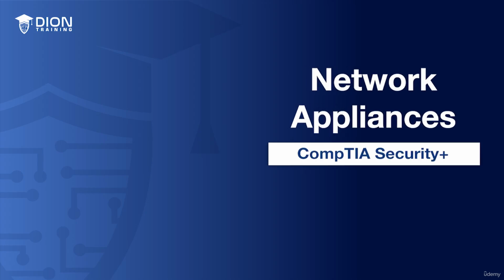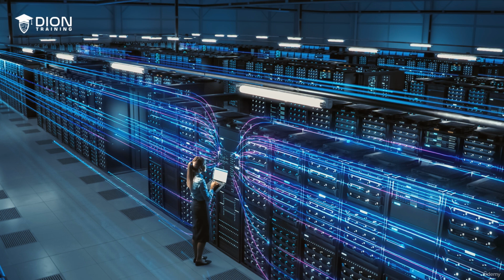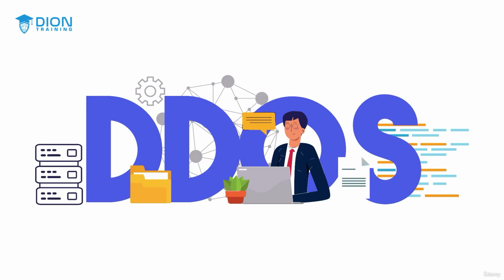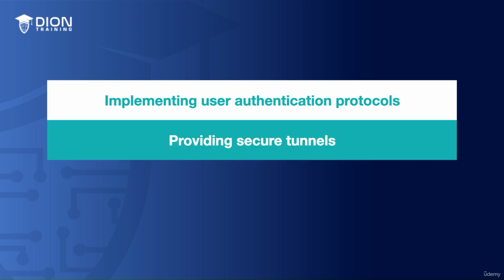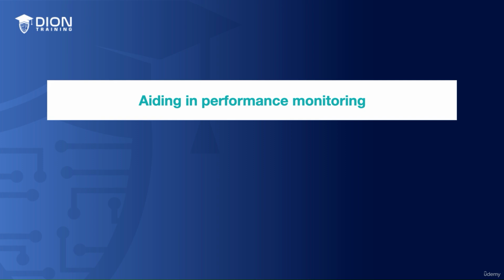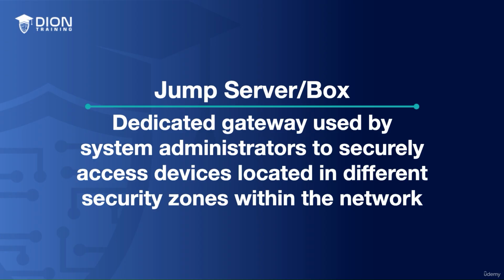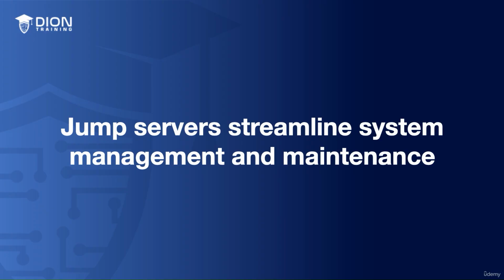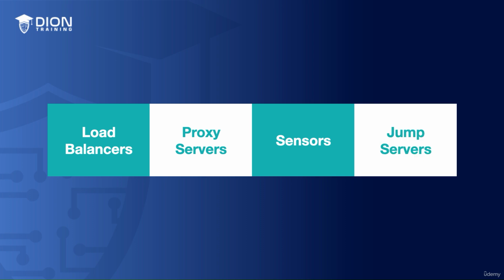150 Network Appliances OBJ 3 2